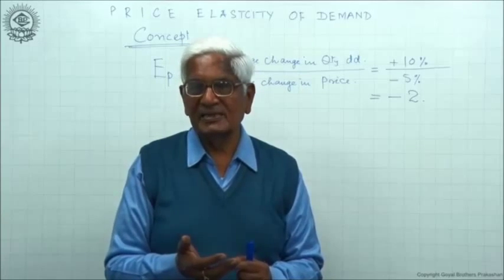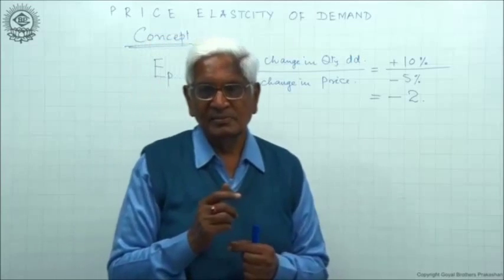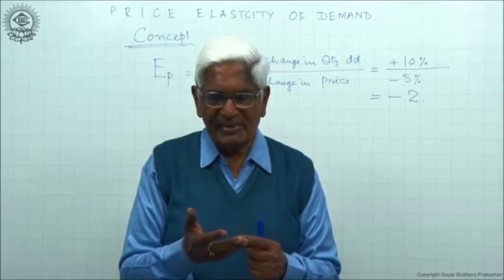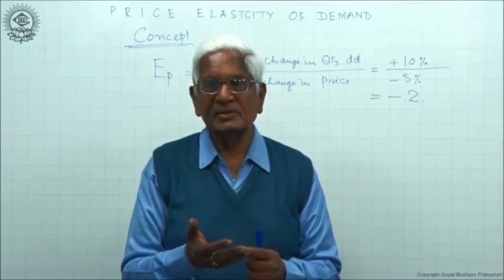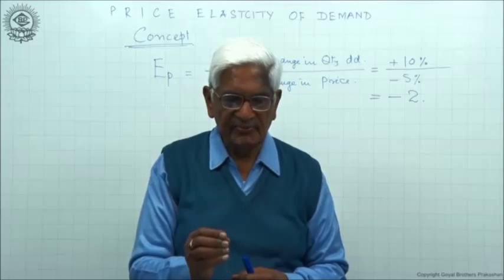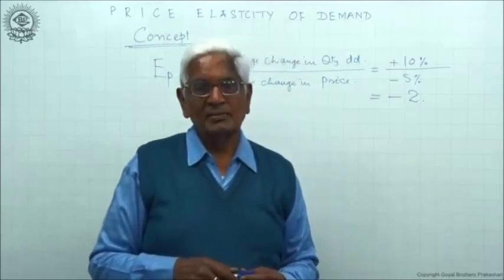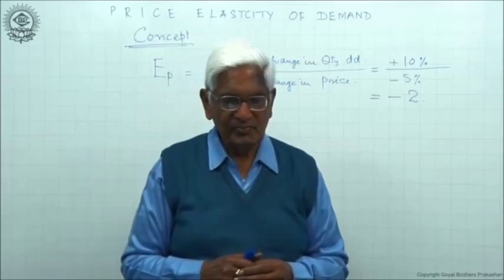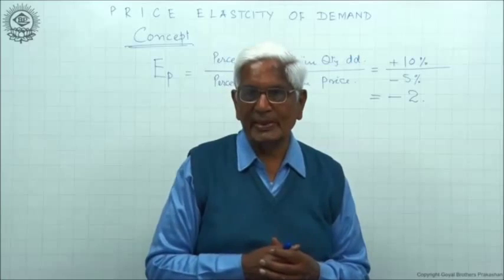Elasticity of Demand For CBSE Class 12 by S K Agarwala